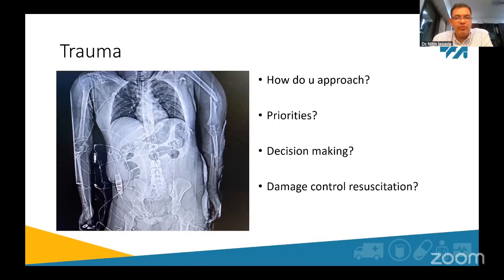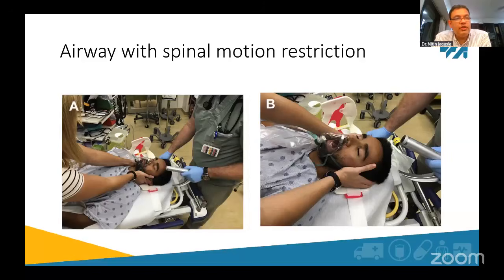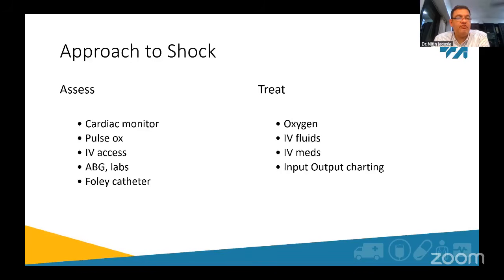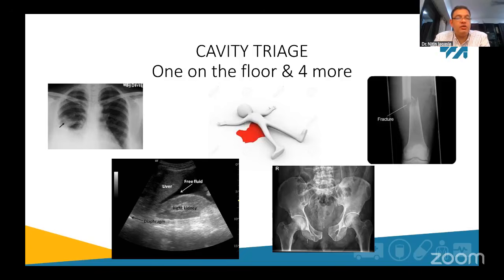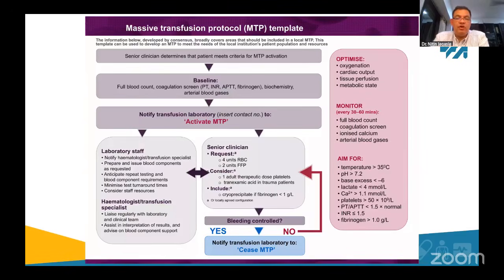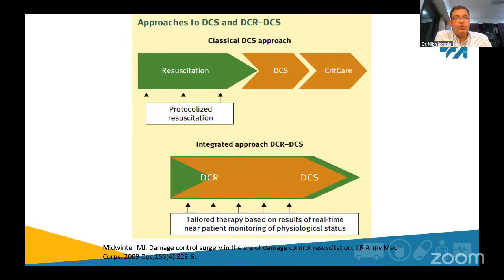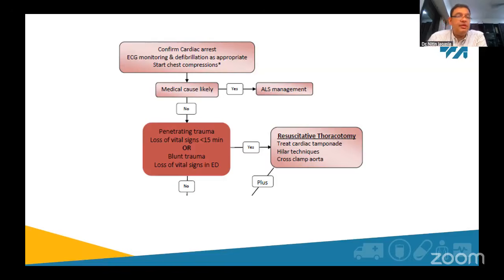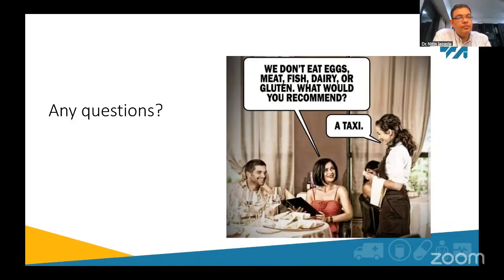Trauma Resuscitation – Precision in Action | Emergency Medicine Webinar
Every second counts in trauma care. Effective resuscitation requires rapid assessment, coordinated teamwork, and adherence to evidence-based protocols. This webinar is designed to enhance the knowledge and skills of healthcare professionals in managing critically injured patients with confidence and precision. It will cover structured trauma assessment, airway and circulation management, damage control resuscitation, and the integration of technology in emergency response.

Experts will share real-life case insights, systematic approaches, and actionable techniques to optimize outcomes in high-pressure situations. Participants will gain a deeper understanding of trauma priorities, rapid stabilization, communication in code situations, and advanced monitoring tools used in modern Emergency Medicine.

Speaker: Dr. Santosh Kumar Singh
Moderator: Dr. Malaya Mishra
Organising Chairperson: Dr. T. S. Srinath Kumar
Organising Co-Chairperson: Dr. Sree Sowjanya
Organising Team: Dr. Sravani, Dr. Kondle Raghu